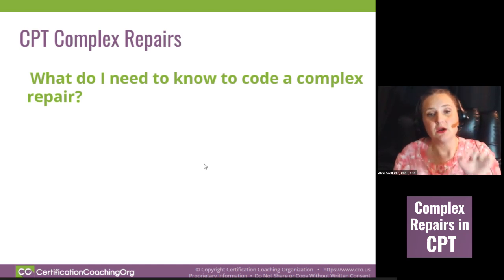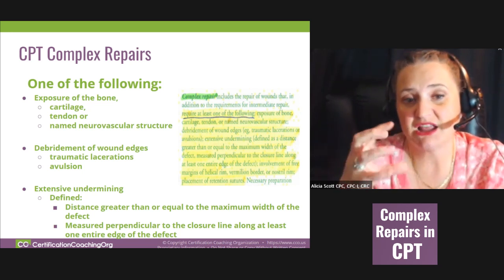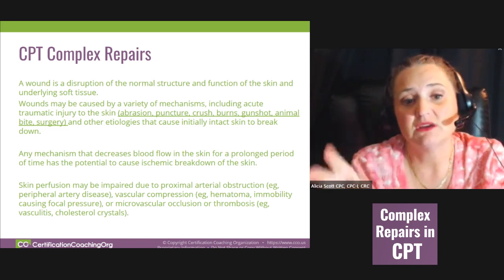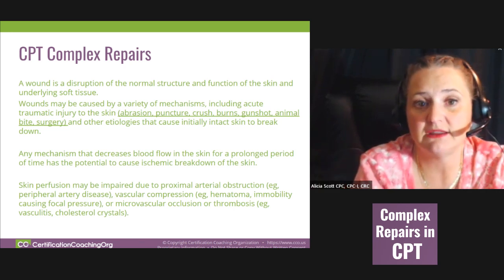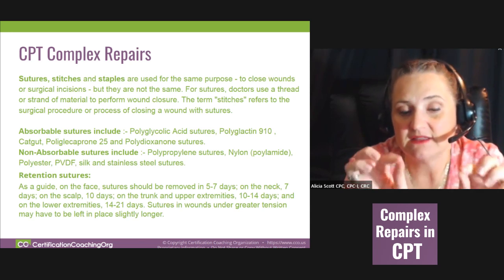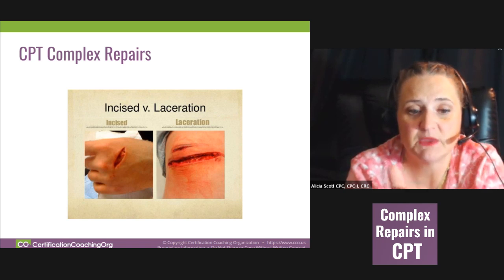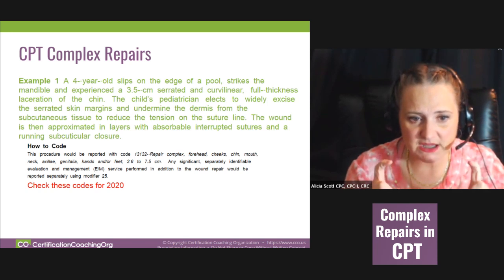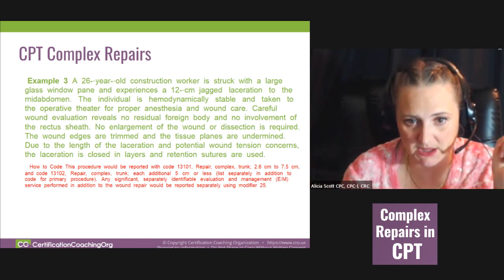Complex Repairs in CPT | Student Q&A Webinar #046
Handouts, transcripts, enhanced video replay and instructor access are available to CCO Club members.

There are no Live CEUs or Replay CEUs available with this event. Handouts are not available.